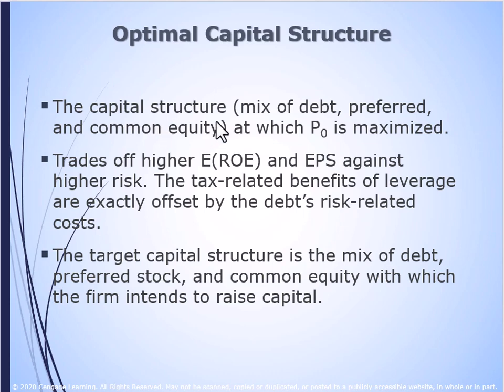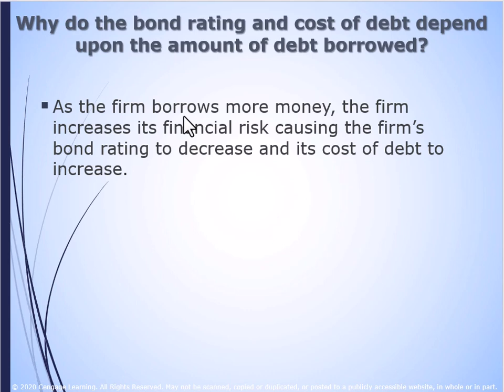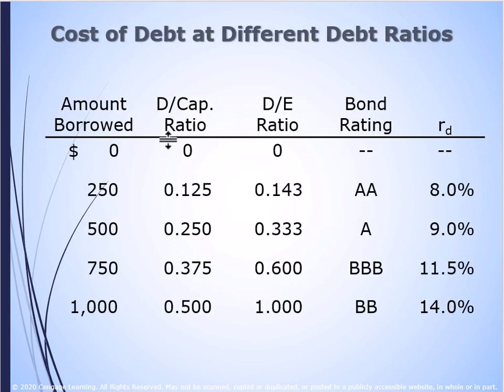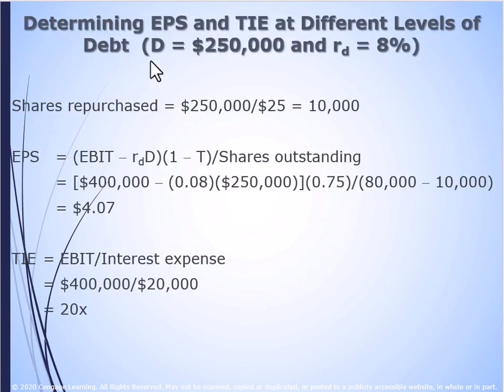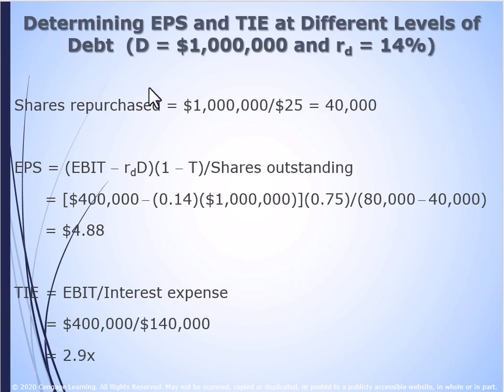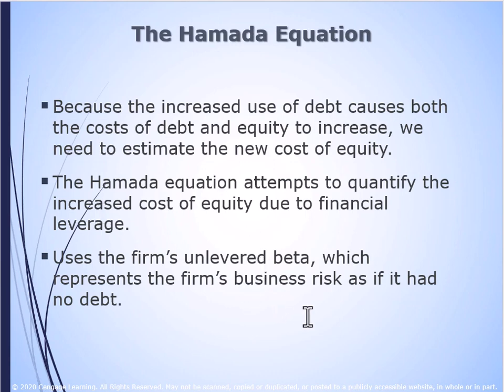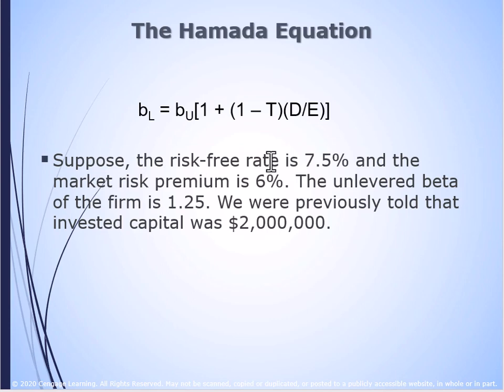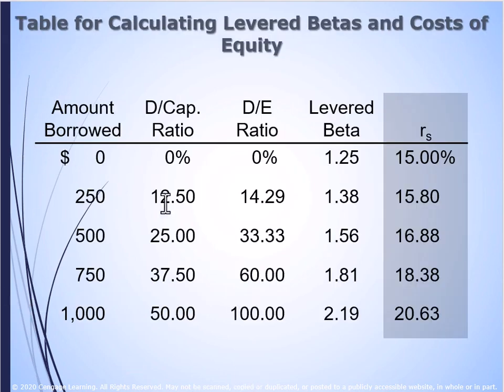C14 Capital Structure PT2